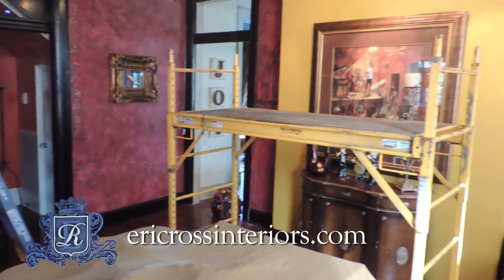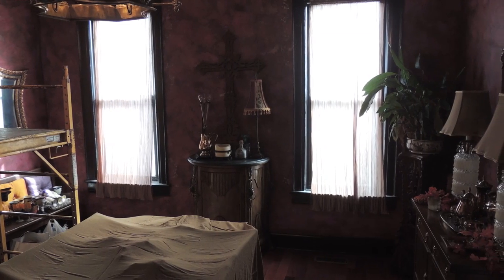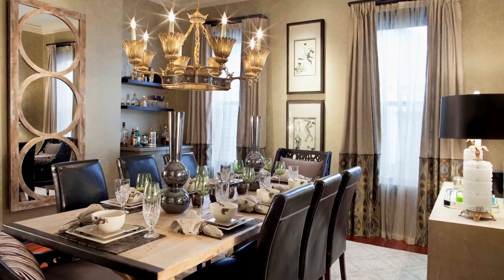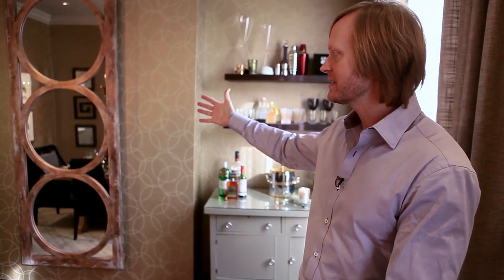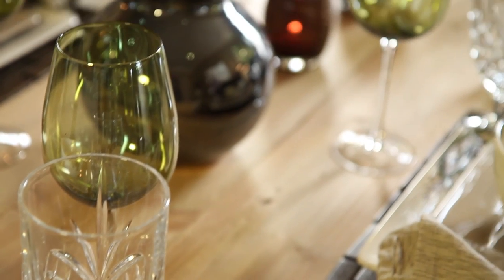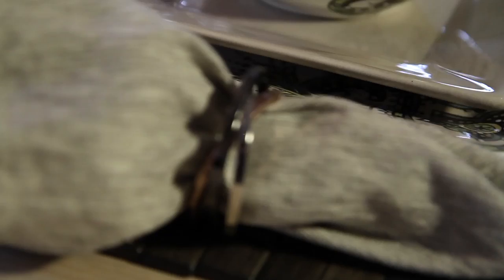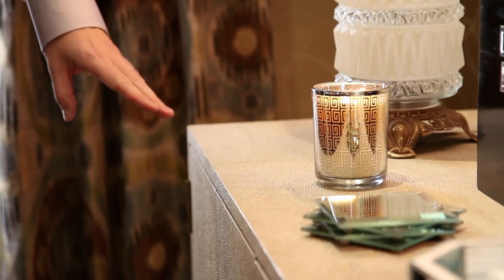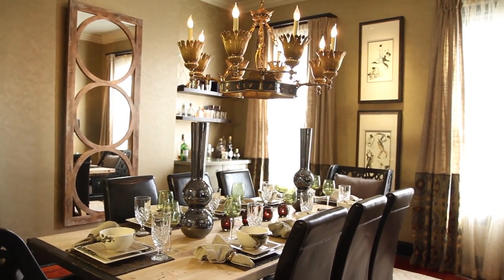Interior Motives Series 1.1 with Eric Ross - "Dining on the Lighter Side"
Eric Ross walks viewers thru a dining room transformation and reveals his hidden themes thru out the space.